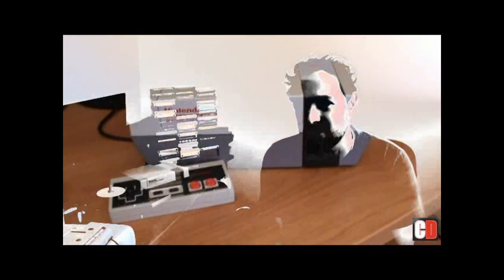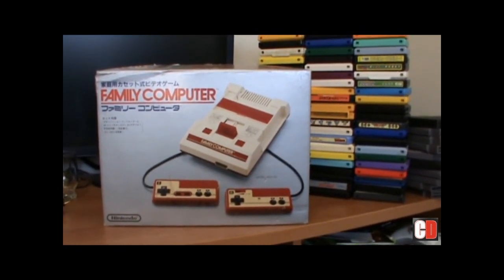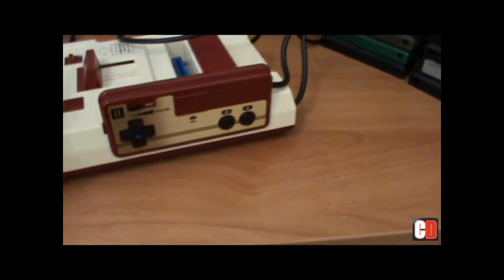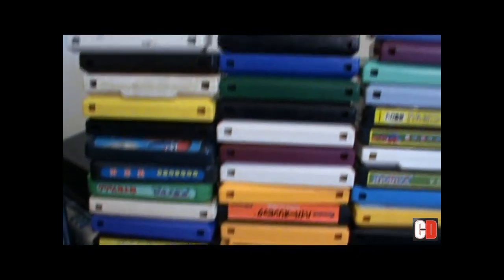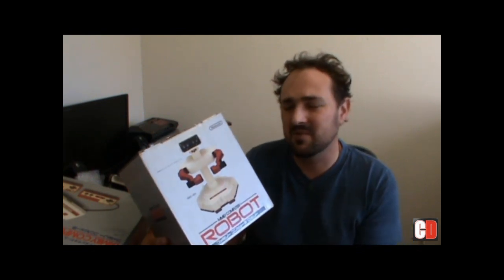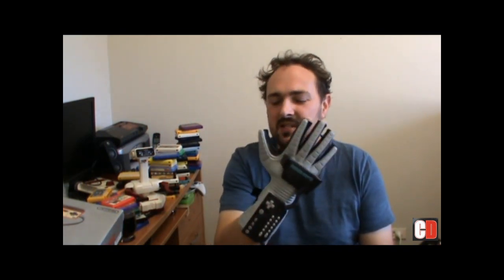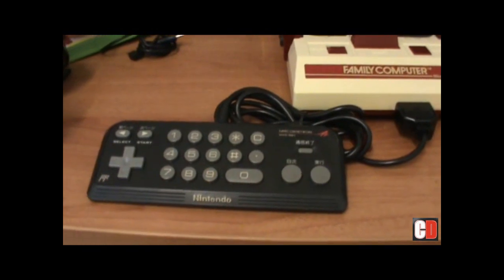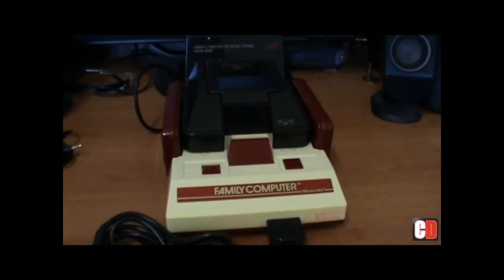Nintendo Family Computer (Famicom) - Console Domination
RetroGamerTIm takes an indepth look at the Nintendo Famicom, some of its many accessories, as well as a few classics.

Intro Music by Chris Holland  (Thank you for allowing us to use it mate)